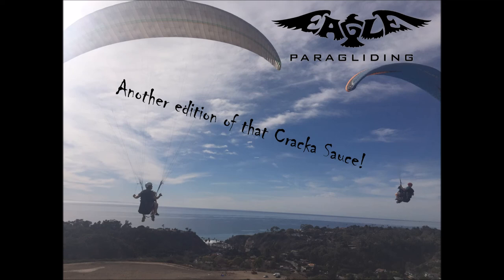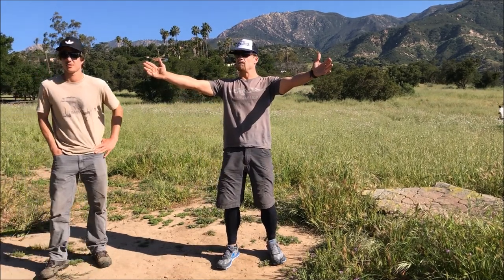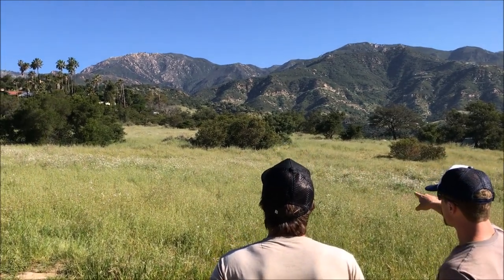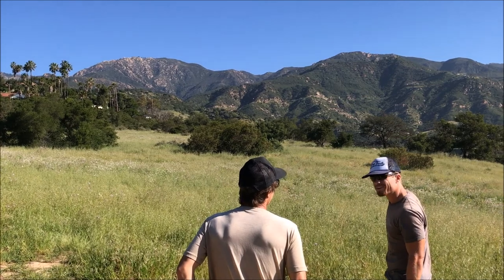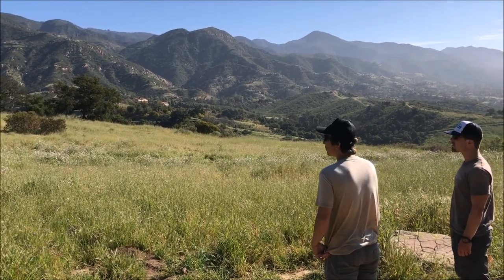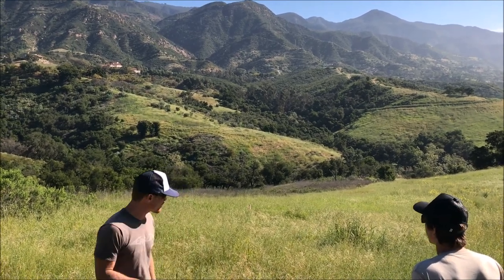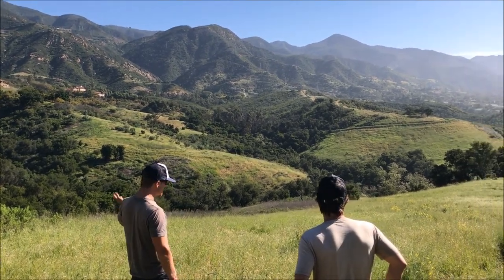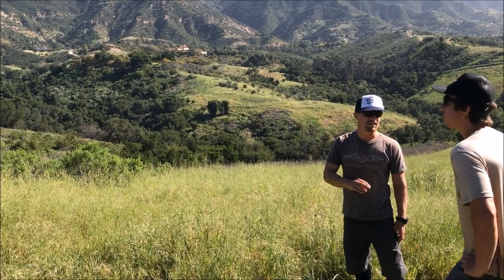Parma Splained by Mitch Riley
Eagle instructor Mitch Riley explains to a first timer how to land at parma.  You need to get comfortable landing at Parma so you can maximize your airtime in Santa Barbara by flying the most consistent spots that everyone including Uber goes up to almost every flyable day.  It's ezy pzy, just listen how to from the jedi master himself, Mitch Riley.

Sorry for all the popping noises and then lawnmower that comes in around minute 8, i aints nos george lucas :)